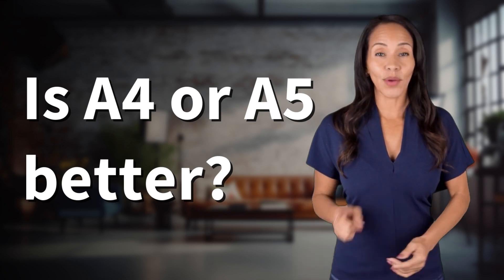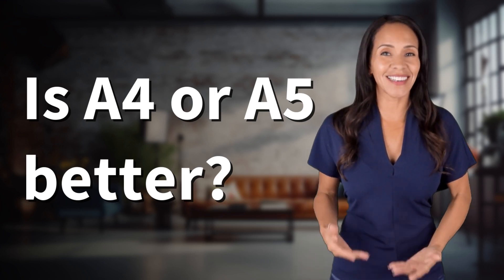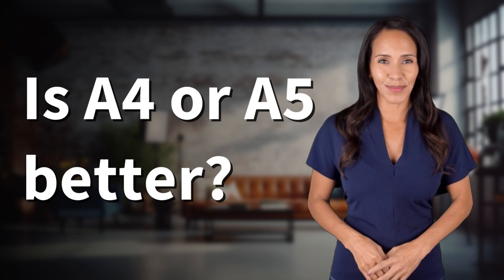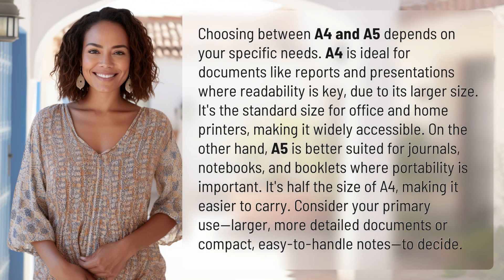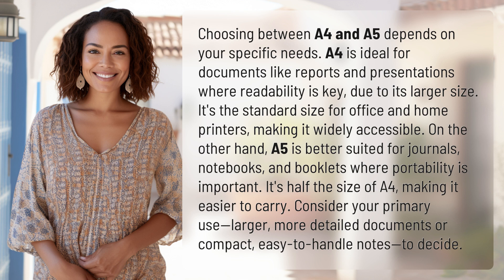Is A4 or A5 better?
A4 vs A5: Which is Right for You? 👉 A4 vs A5 👉 Discover the differences between A4 and A5 paper sizes to determine which is best suited for your specific needs. Whether you prioritize readability or portability, this comparison will help you make an informed decision.

Laura S. Harris (2024, April 6.) Is A4 or A5 better?
    🌐 AskAbout.video